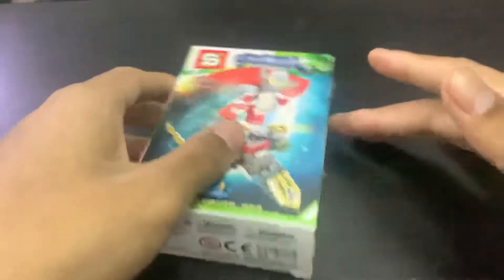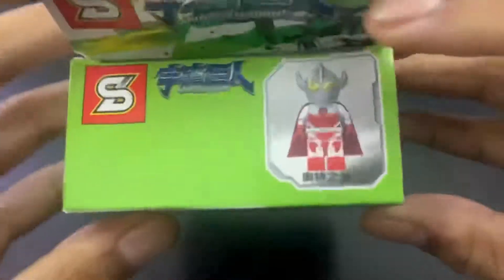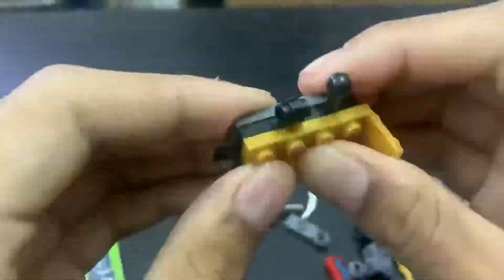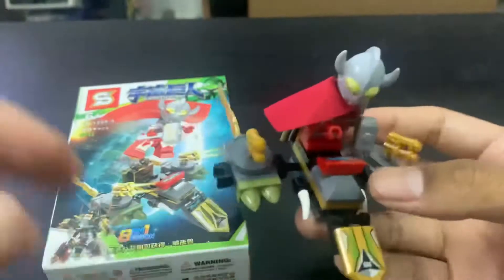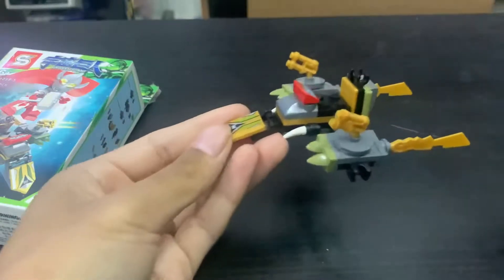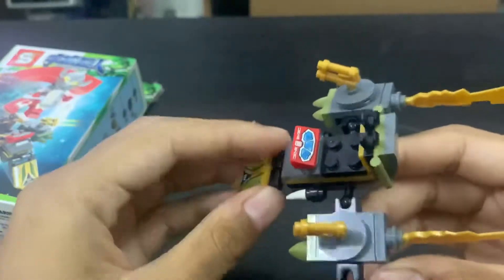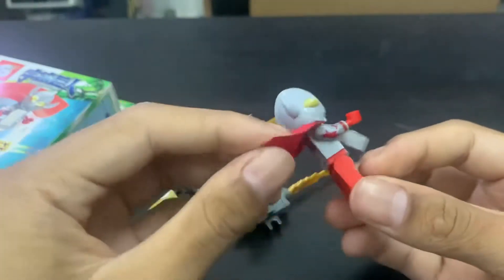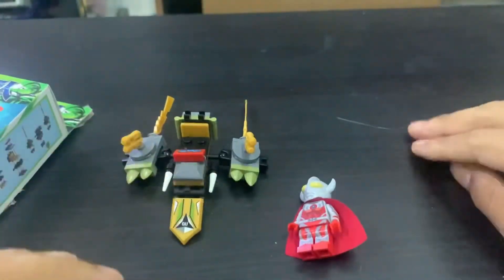Father of Ultra Small Mini Ultraman Lego Unboxing + Review